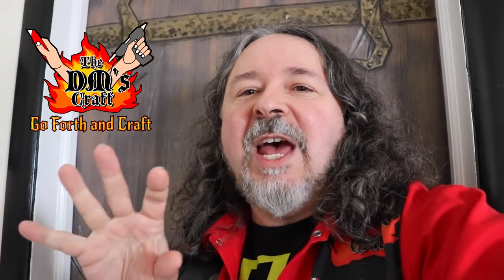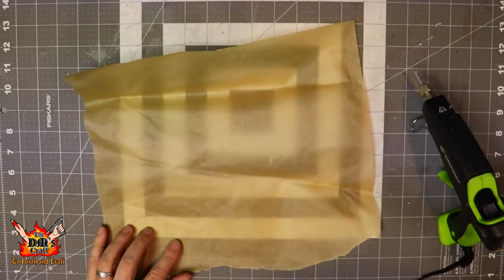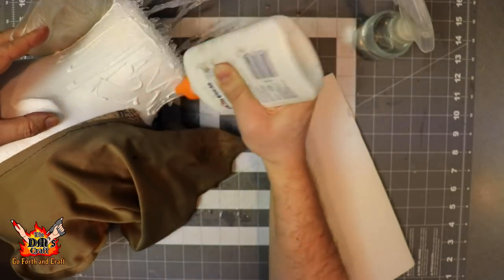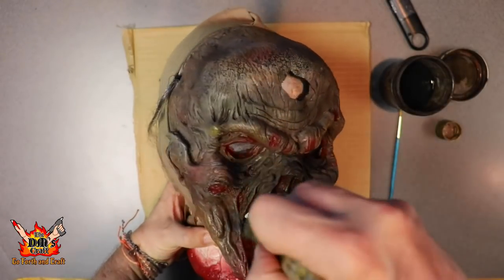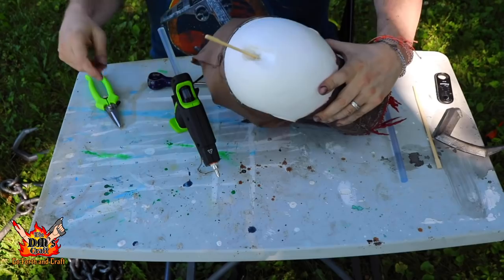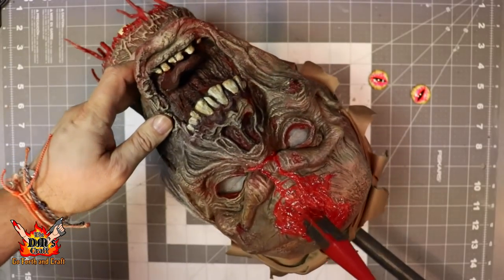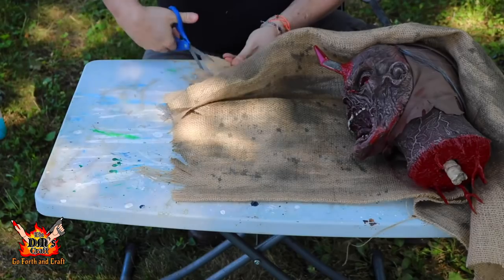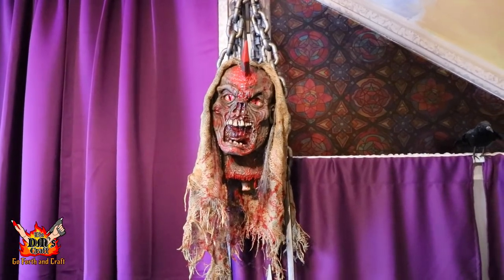Monster Head Trophy Prop Made for Dungeons and Dragons Game Room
👉STOCK UP FOR THIS CRAFT! (You help the channel with every purchase at no extra cost to you!)
👉Surebonder Gluegun
👉Surebonder Nozzle Replacements
👉Surebonder All-Temp Glue Sticks
👉Elmer's Glue-All Gallon
👉Craft Paint Set (Basic Colors)
👉Craft Paint Set (Best Sellers)
👉Craft Paintbrush Set

👉FACEBOOK: Join The Tabletop Crafters Guild Facebook group for more crafts and camaraderie.